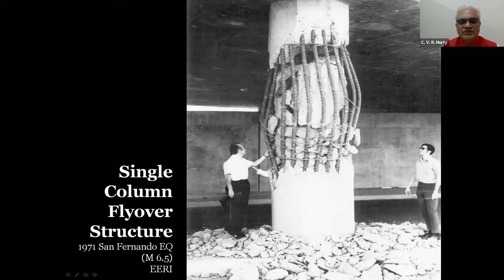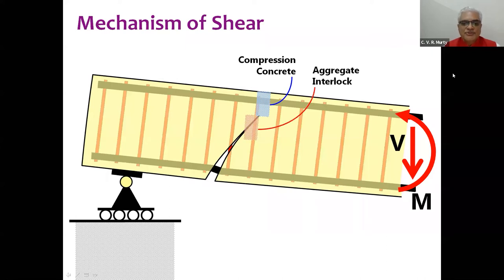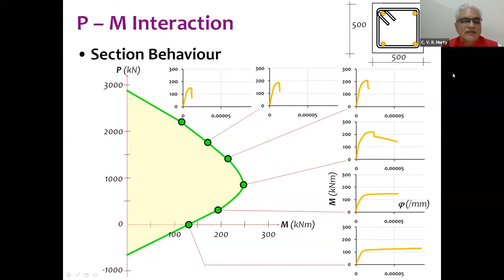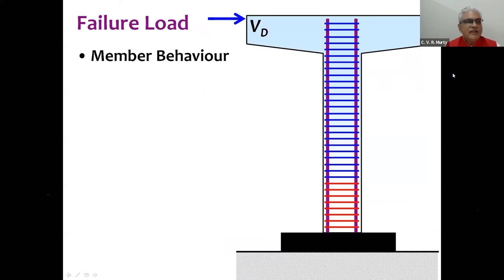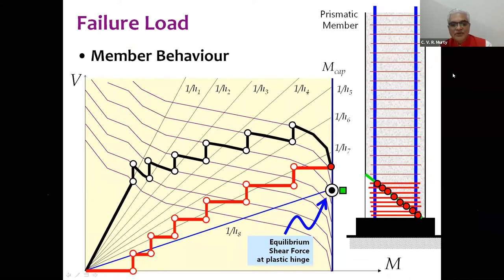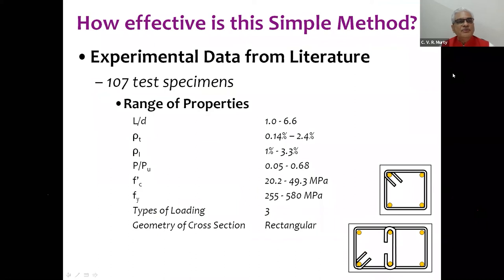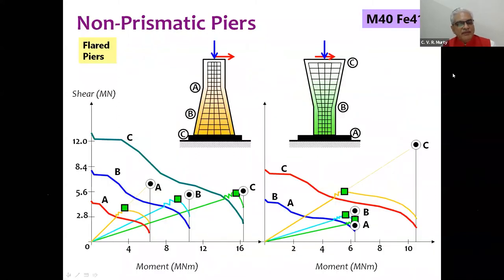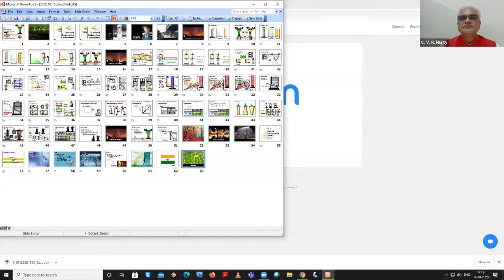MEET THE EXPERT – Professor C.V.R. Murty of Indian Institute of Technology Madras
Topic: SHEAR AND FLEXURE IN EARTHQUAKE RESISTANT STRUCTURES

Professor Murty (B.Tech. and M.Tech. from Indian Institute of Technology Madras, India, and Ph.D. from California Institute of Technology, Pasadena, CA, USA) teaches nonlinear structural analysis and ductile design of reinforced concrete and steel buildings. His primary R&D interests are nonlinear earthquake behavior of buildings and bridges towards developing displacement-based and energy-based earthquake resistant design.

Professor Murty works towards earthquake safety of the built environment in India. He has been associated closely with the National Disaster Management Authority, Government of India, to prepare policy, guidelines and implementation strategies. Currently, he is a Member of its Advisory Committee. Also, he is the Chairman of the Earthquake Engineering Committee of Bureau of Indian Standards, and steering a comprehensive upgrade of the earthquake design standards of India. He has authored/co-authored six books on earthquake resistant design and construction.